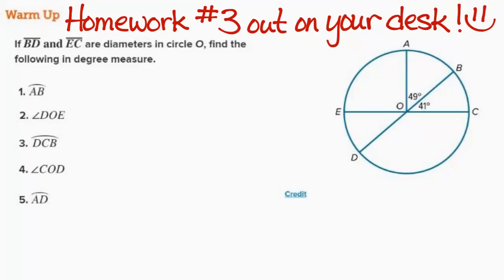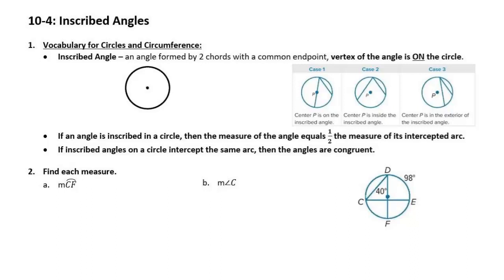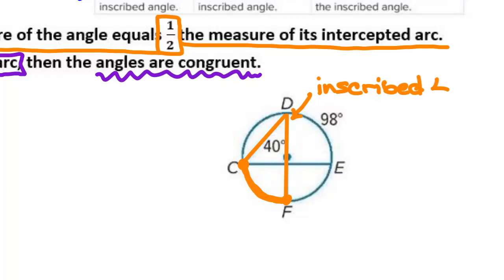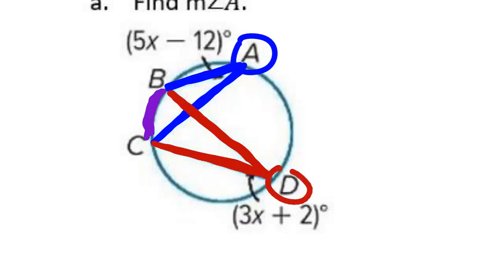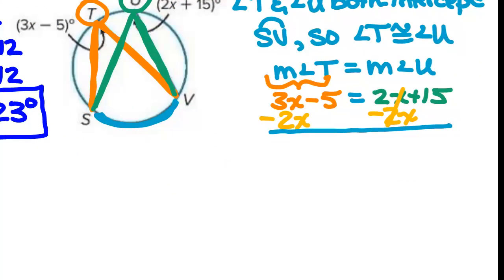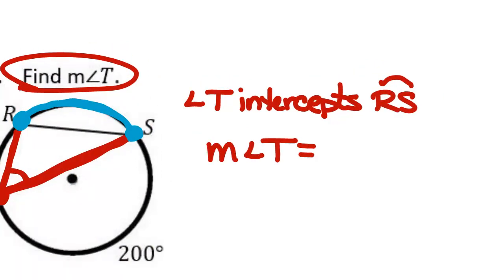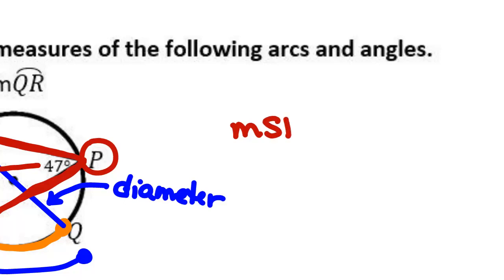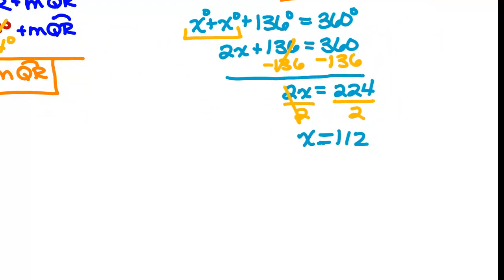Geometry Friday 3-15 Inscribed Angles